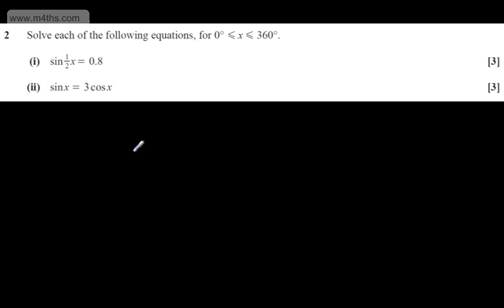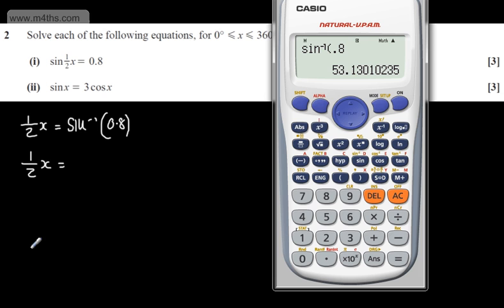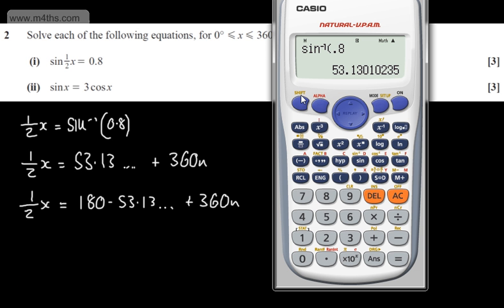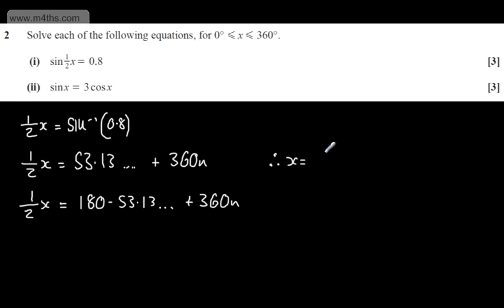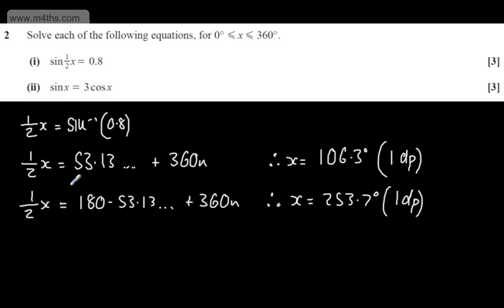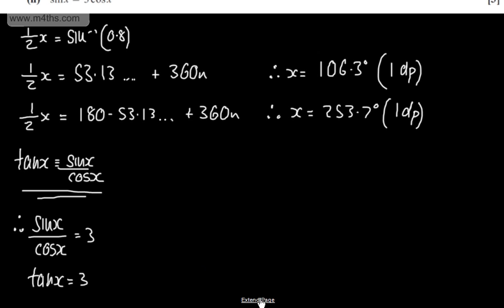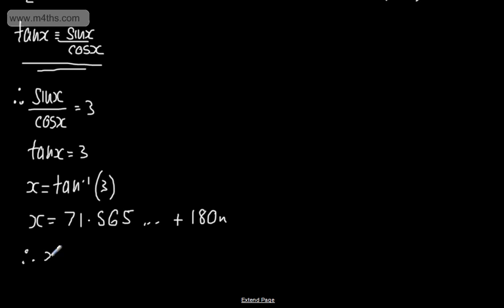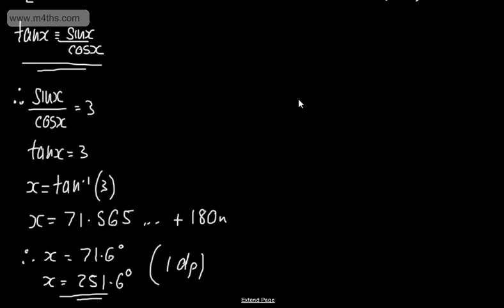q2 Core 2 C2 OCR May June 2013 AS Past maths paper Exam mathematics solutions